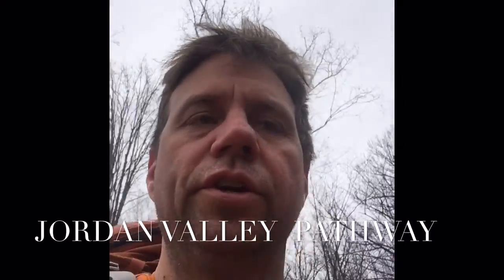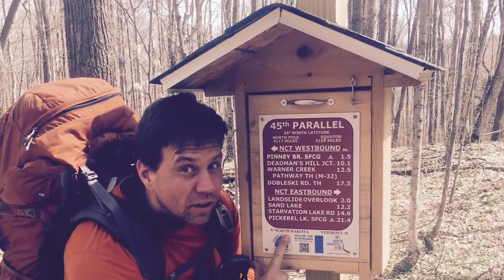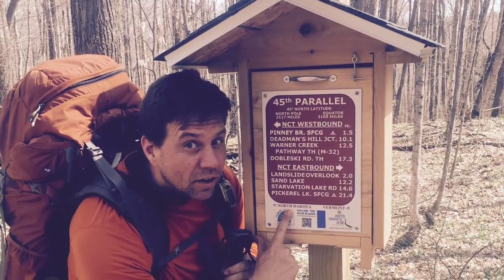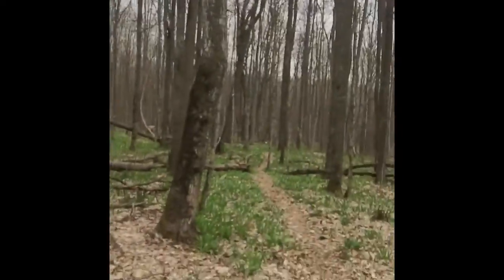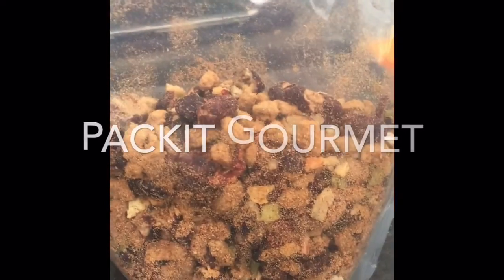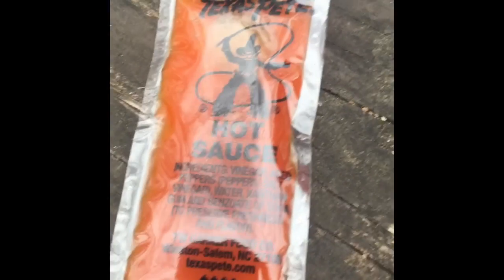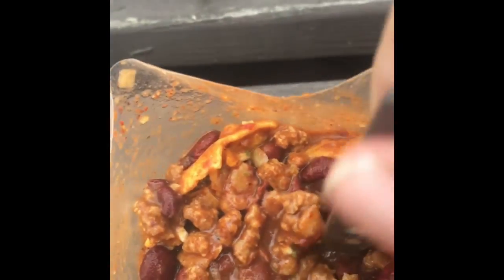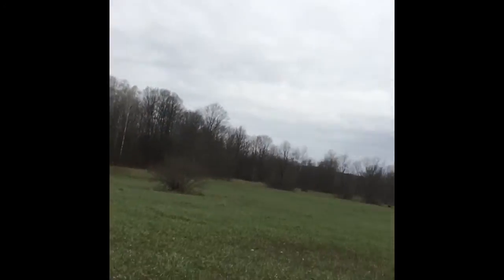My Movie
Jordan valley pathway backpack trip 2016